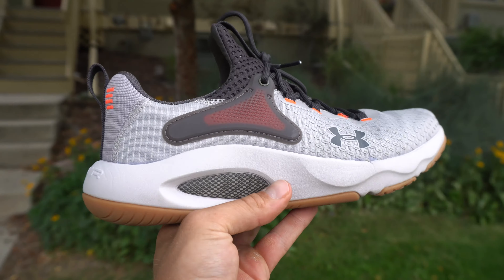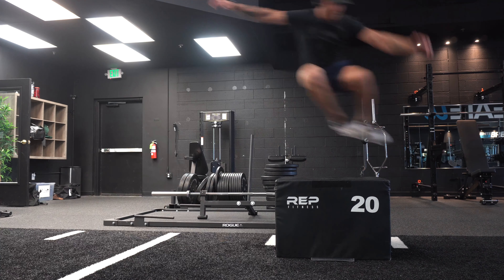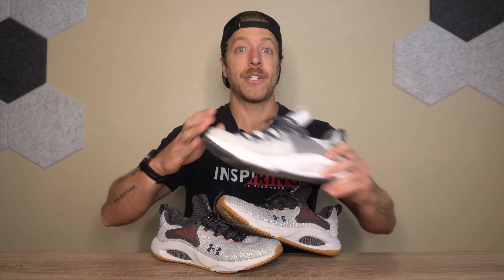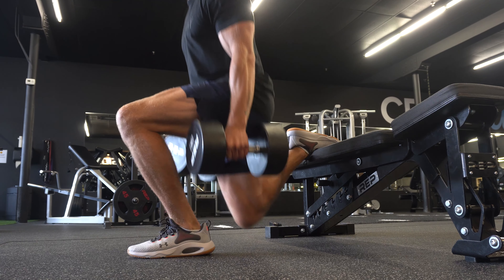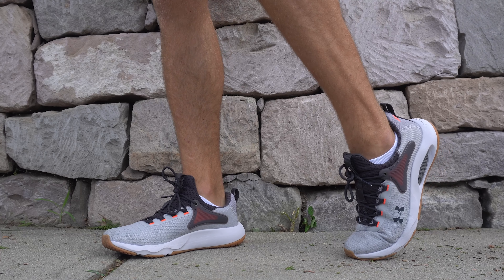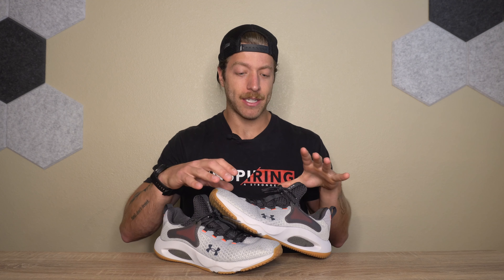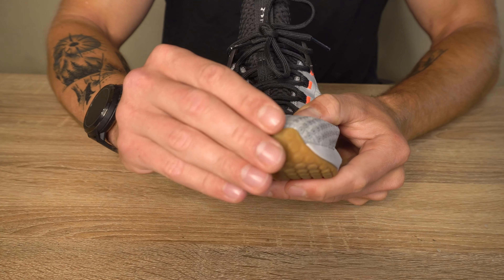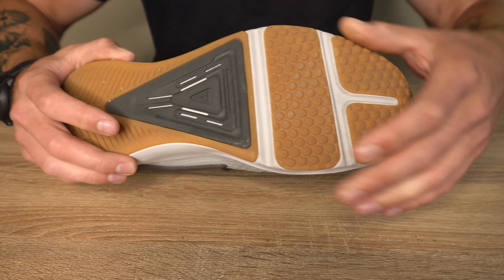UA HOVR Rise 4 Review | Better, But Still Needs Work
The UA HOVR Rise 4 is the latest HIIT-focused training shoe from Under Armour. This is the fourth model to debut in Under Armour's popular HOVR Rise training shoe line.

As a fan of the UA HOVR Rise and HOVR Rise 2, I was a little let down at the UA HOVR Rise 3's performance and durability. For the HOVR Rise 4, I had high hopes that Under Armour fixed some of the issues that the 3 had.

In this Under Armour HOVR Rise 4 review, I'm going to discuss a variety of topics to help you understand if this model is right for you.

0:00 HOVR Rise 4 Pros
2:37 HOVR Rise 4 Cons
4:41 Performance
7:28 Who are these best for?
8:20 Sizing and Fit
9:10 Price
9:46 Weight, Drop, and Insole
10:01 Construction
12:18 Final Thoughts

Overall, the UA HOVR Rise 4 is a better shoe compared to the HOVR Rise 3, but I still have durability concerns with this model.

It's a bummer because I like this model's performance for versatile training and really want to like the UA HOVR Rise training shoe line again.

However, it seems that the updates to this model were a little lacklustre and didn't fully address some of the issues that were present in the prior model.

That being said, for indoor training and HIIT-focused workouts, this model does a good job. If you decide to invest in this model, keep an eye on the laces and forefoot midsole construction.

MORE SHOE CONTENT